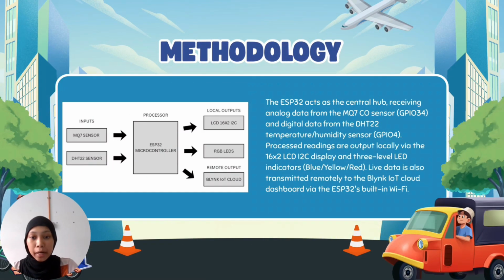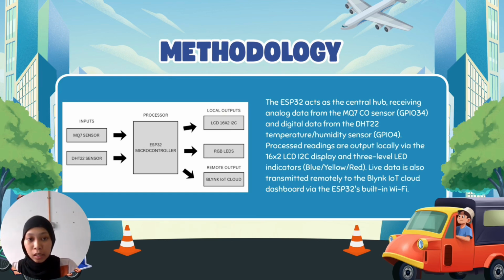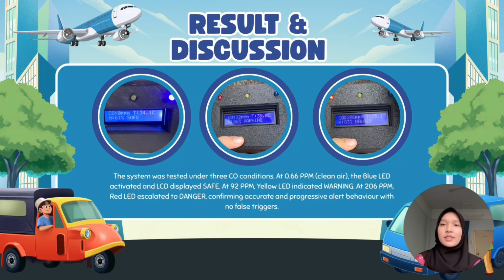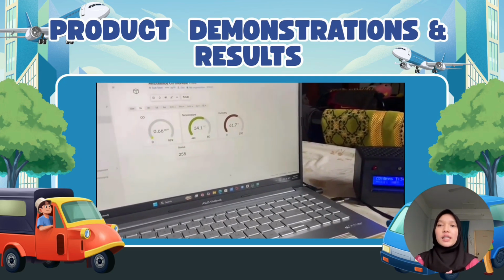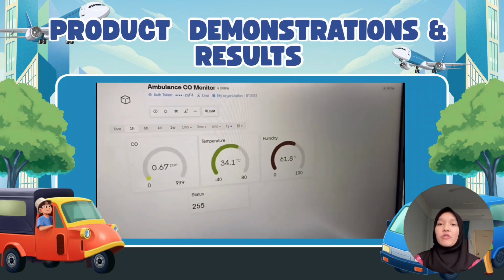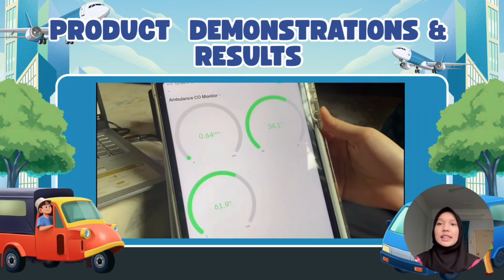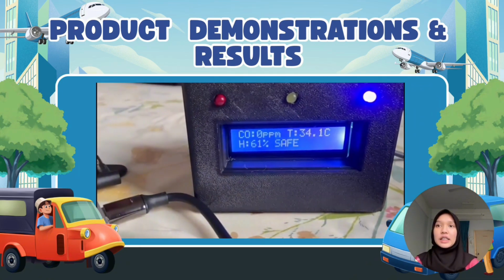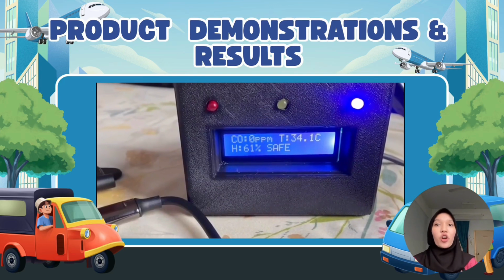DBV40062 - BIOMEDICAL SMART INDUSTRY - FINAL PROJECT L4A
GROUP MEMBERS:

1. AIN BATRISYA BINTI MOHD FADZIL (YTL22403)
2. UMI NADZRAH BINTI HASANI (YTL22419)
3. PUTRI NURIZZAH IWANY BINTI MOHD ROSLAN (YTL22422)

CLASS: LABORATORY 4A
SESSION: JAN-JUN 2026